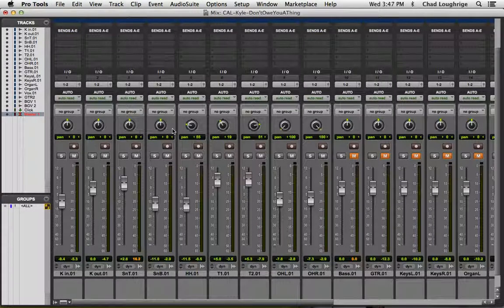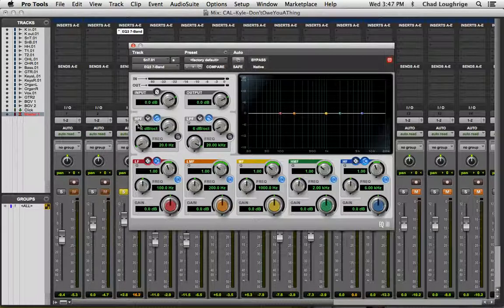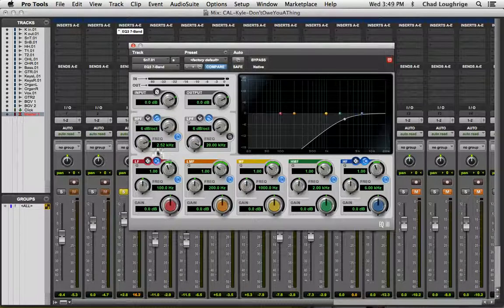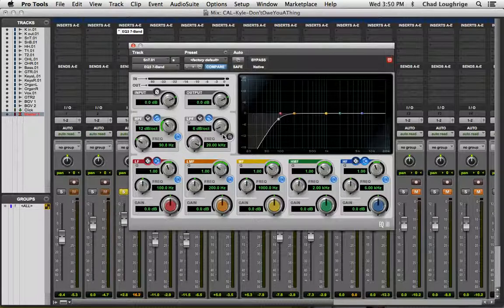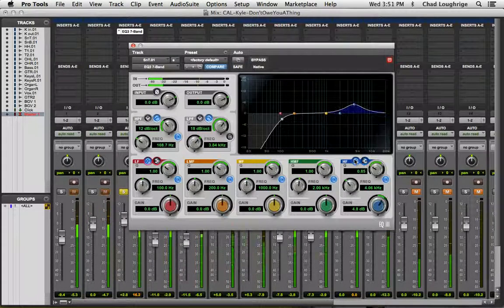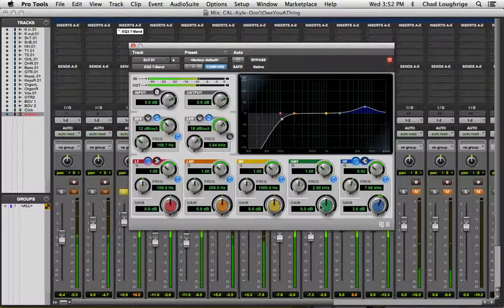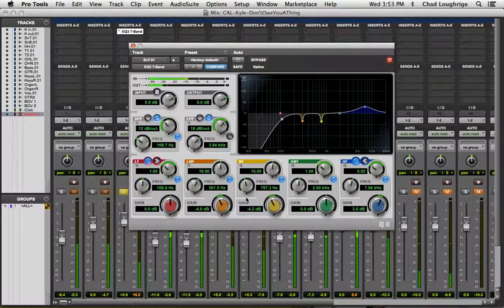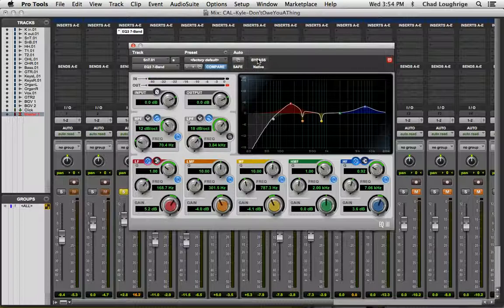Pro Tools EQ3 Equalization Tutorial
This tutorial covers the basic parameters of the Avid EQ3 - 5 band parametric EQ and dual filter EQ found in Pro Tools.